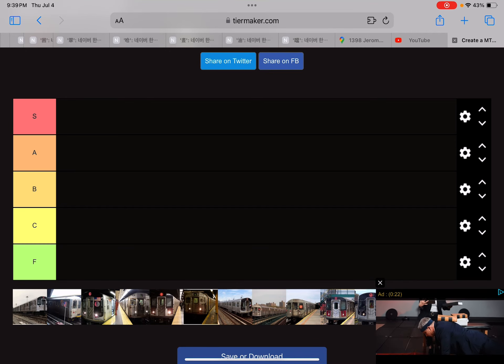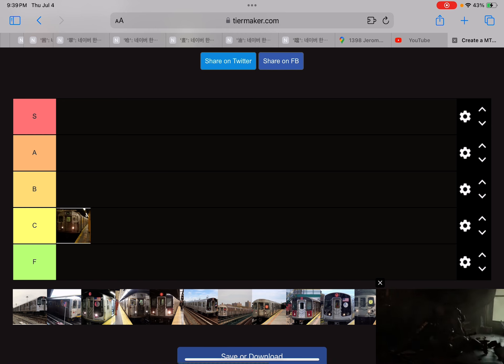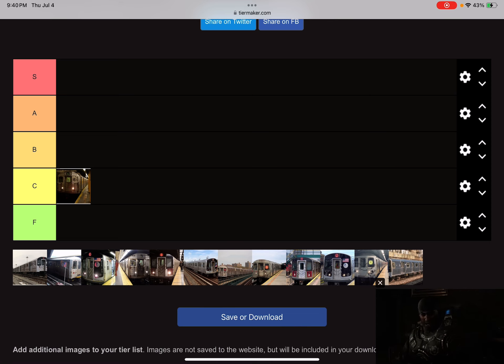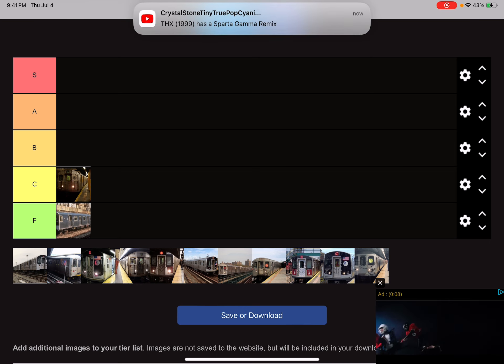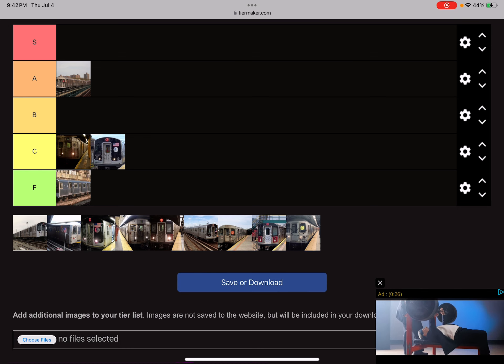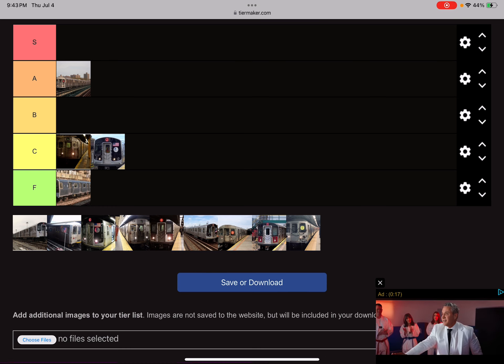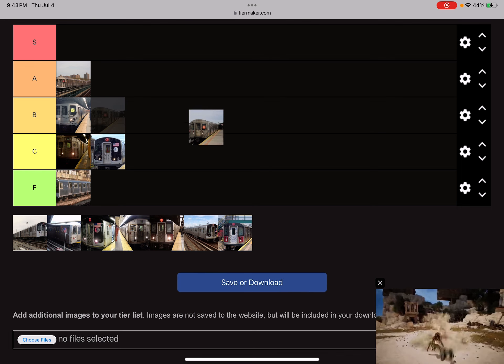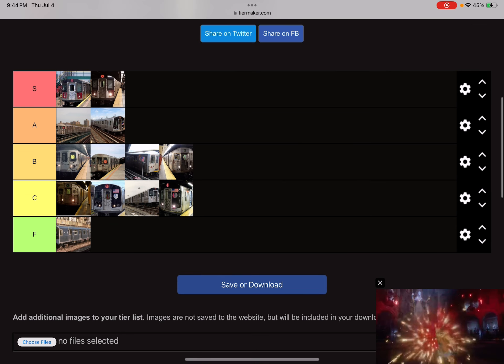Ranking NYC Subway Fleets list (4TH OF JULY SPECIAL)